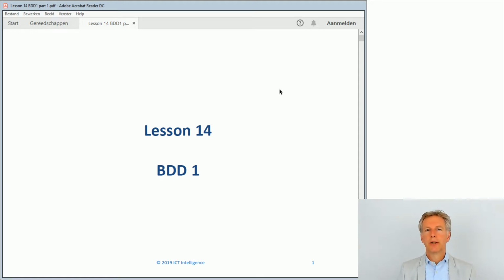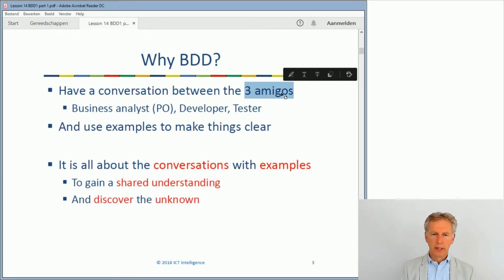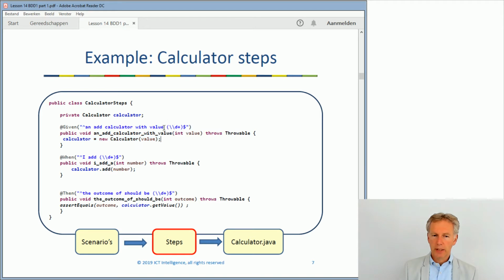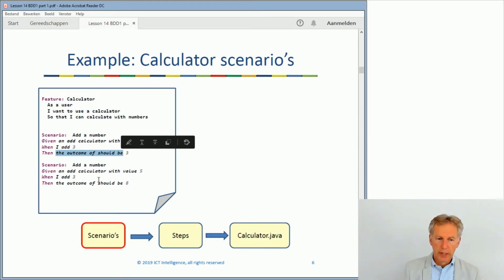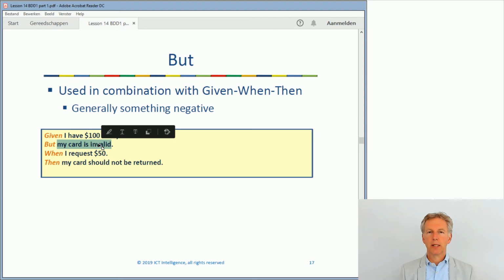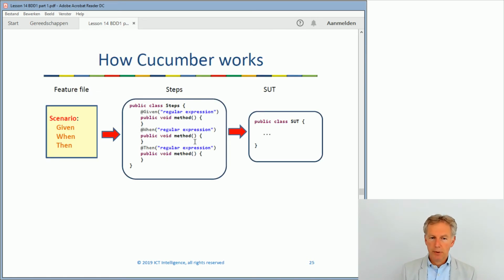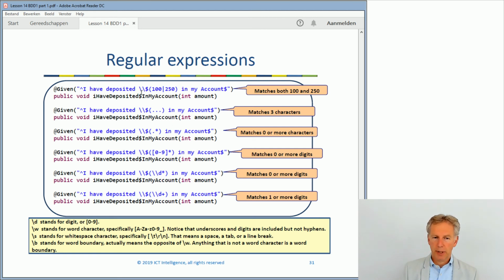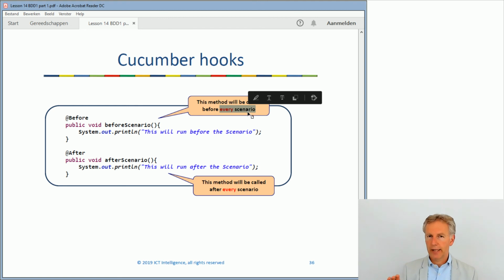Lesson 14 BDD part 1